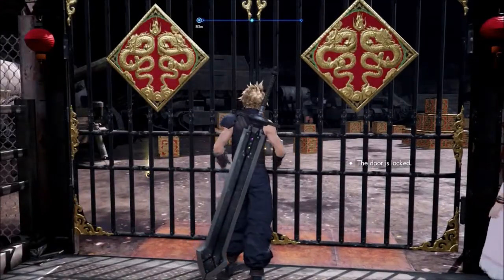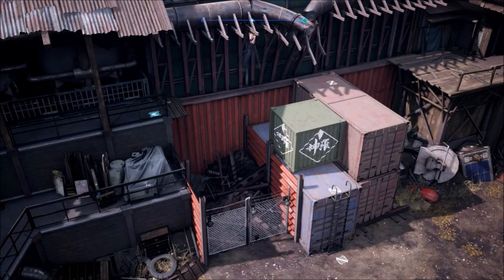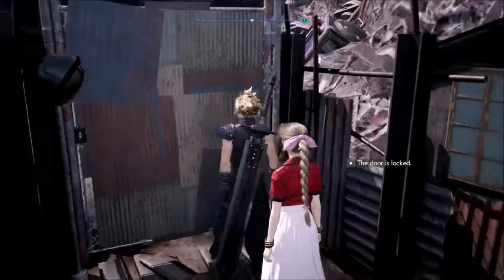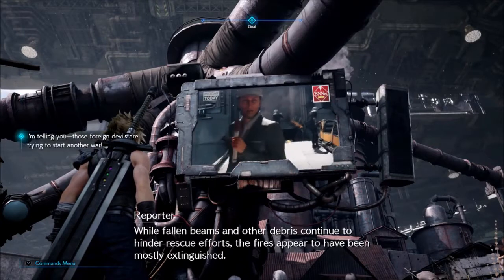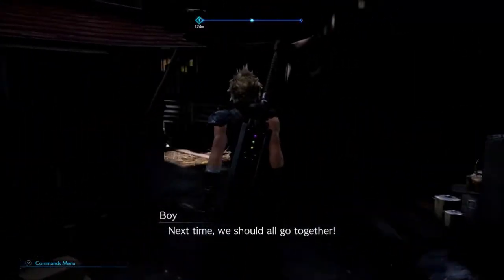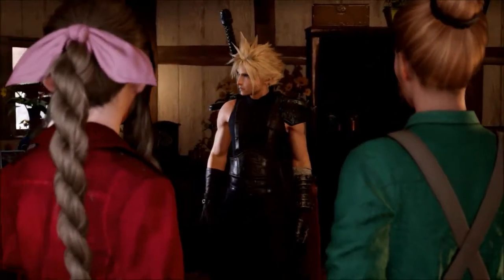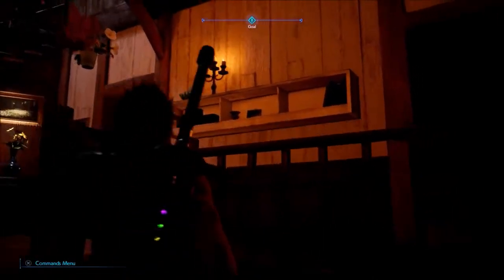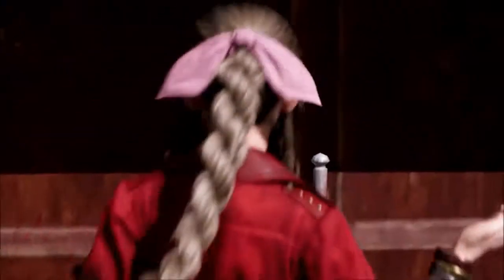Final Fantasy VII Remake Playthrough #28 - Take Me Home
Cloud and Aerith finally reach the Sector 5 Slums in this episode. While there, Cloud gets a mini-tour of the area before reaching Aerith's house and is introduced to her mom.